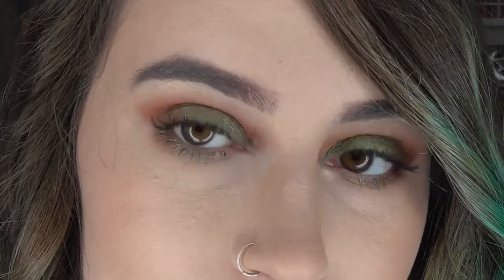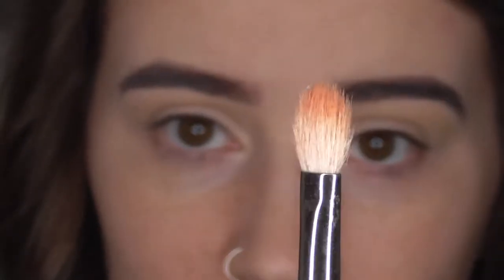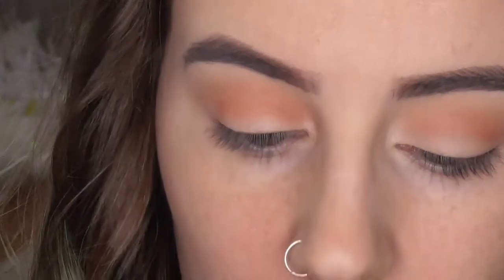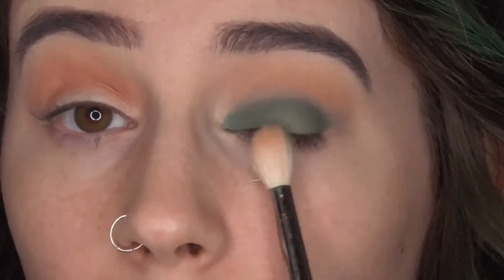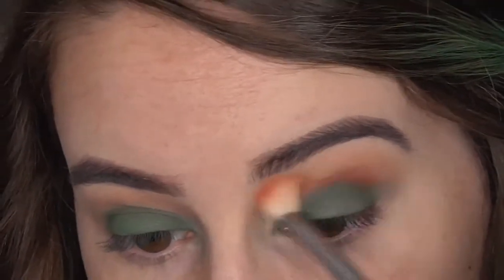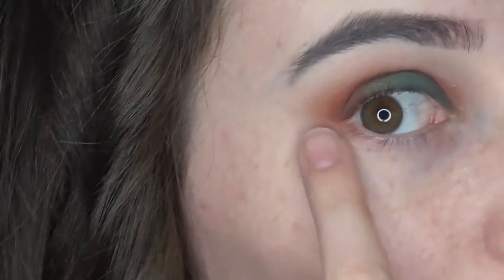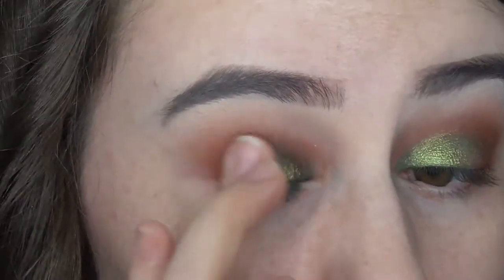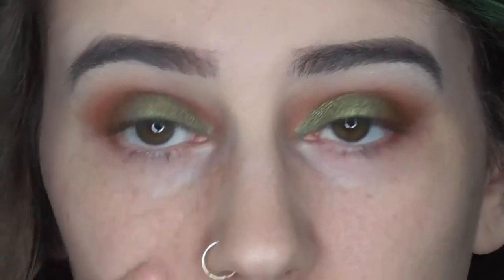Festive Grunge Tutorial ll Vidmas Day 1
Hi Guys, I am back! sorry it's been so long, here is my first video for vidmas 2017. Products listed below!

Previous Video
coming soon!

Products
Tarte Shape Tape Concealer
Zoeva Matte Spectrum Pallete
Colourpop Super Shock Shadow in Moonwalk
NYX Double Stacked Mascara
Jeffree Star Cosmetics Velour Liquid Lipstick in Wifey

Mac Extra Dimension Skin Finish in Beaming Blush
NYX Dewey Setting Mist

Brows
Freedom HD Brow kit
Barry M Take a Brow

music/credits
A Long Cold Sting by Riot
Fargo by Riot
Elephants by huma-huma
Pressure by Riot